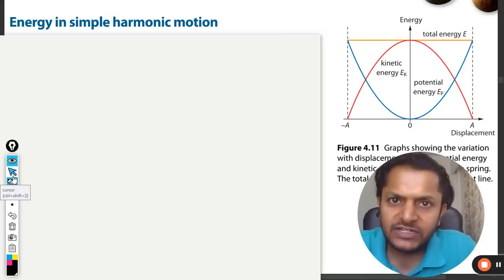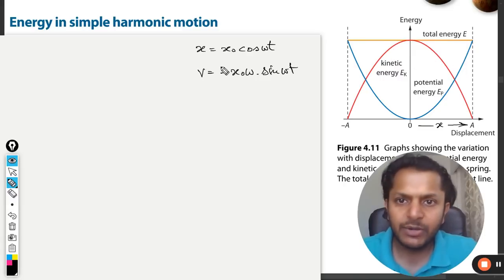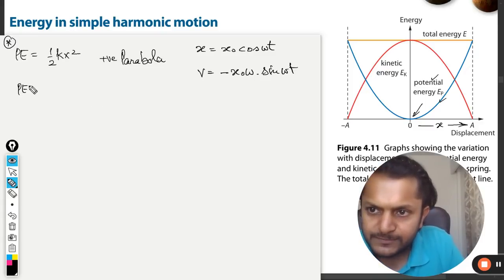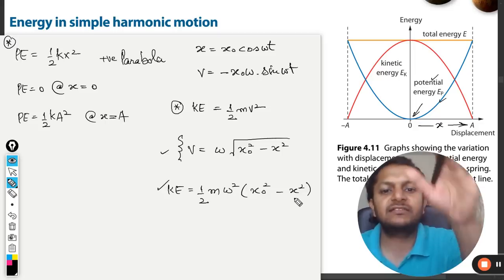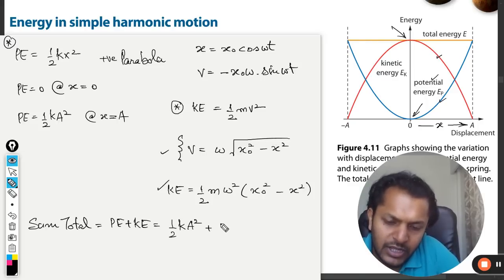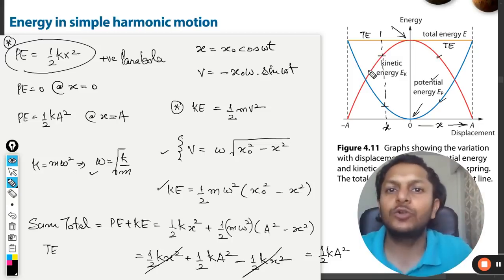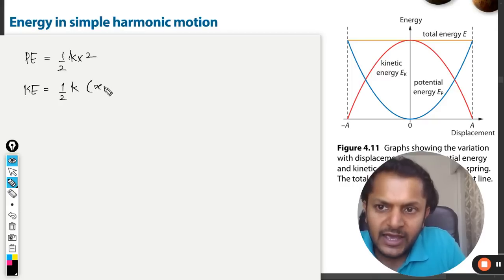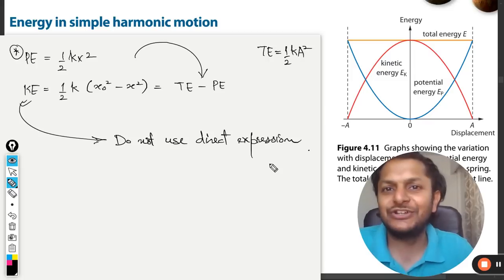Graphs | Energy in SHM with respect to Distance